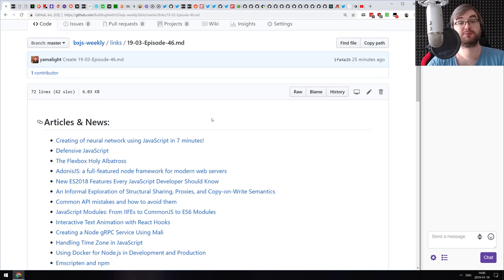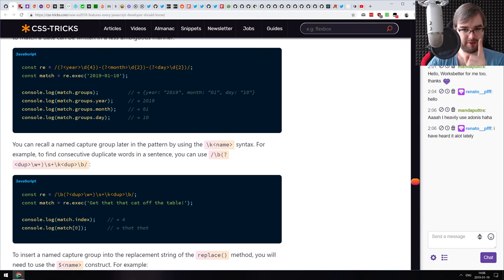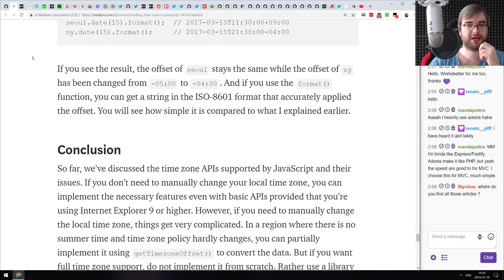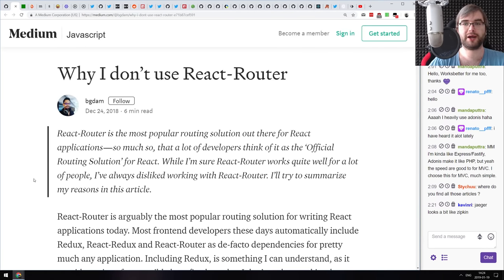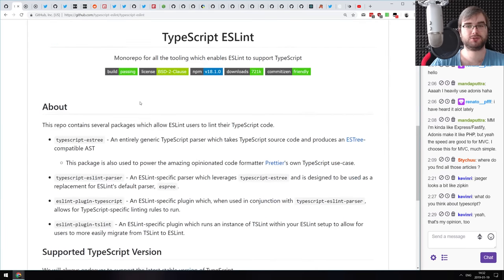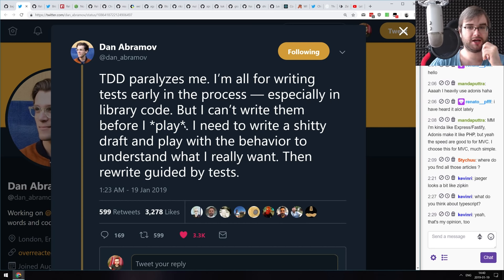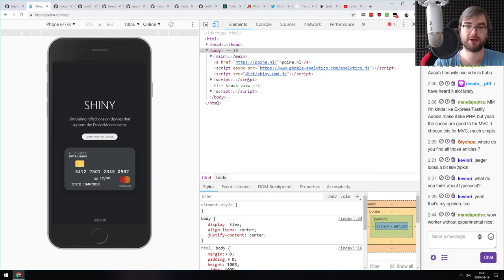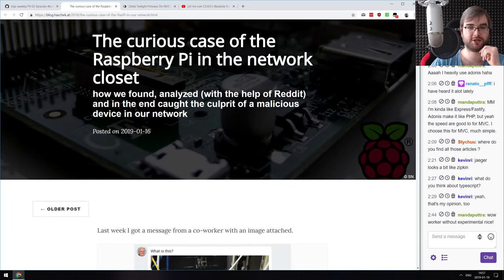BxJS Weekly Ep. 46 - Jan 19, 2019 (javascript news podcast)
Timestamps for news (huge thanks to SOLVM):

Articles & News:

0:53 - Creating of neural network using JavaScript in 7 minutes!
2:20 - Defensive JavaScript
3:38 - The Flexbox Holy Albatross
5:05 - AdonisJS: a full-featured node framework for modern web servers
6:35 - New ES2018 Features Every JavaScript Developer Should Know
8:35 - An Informal Exploration of Structural Sharing, Proxies, and Copy-on-Write Semantics
10:48 - Common API mistakes and how to avoid them
11:50 - JavaScript Modules: From IIFEs to CommonJS to ES6 Modules
12:51 - Interactive Text Animation with React Hooks
14:09 - Creating a Node gRPC Service Using Mali
15:20 - Handling Time Zone in JavaScript
16:36 - Using Docker for Node.js in Development and Production
17:28 - Emscripten and npm
18:55 - Adding tracing with Jaeger to an express application
21:20 - What if we could verify npm packages?
24:26 - Why I don’t use React-Router
26:00 - Porting 30K lines of code from Flow to TypeScript
26:58 - Why I've stopped exporting defaults from my JavaScript modules
29:10 - Tech Choices I Regret at Spectrum
30:52 - GoDaddy is sneakily injecting JavaScript into your website and how to stop it
31:35 - Reverse engineering GoDaddy's tracking script

Tips, tricks & bit-sized awesomeness:

32:17 - The future of TypeScript on ESLint
32:55 - Be Type Strict Without Typescript*
33:46 - How to navigate the maze of JavaScript code
34:42 - npmtink now supports .wasm imports
35:10 - Jest is migrating to TypeScript for v25
36:04 - Did you know: VS Code has screencast mode
36:38 - 15 underrated VSCode Themes for a change in 2019 :shrug::skin-tone-1:‍️
37:11 - Implement Picture-in-Picture on the Web
37:50 - TIL Chrome Dev Tools will help you pick accessible color schemes
38:30 - npm: Automated token revocation for when you accidentally publish a token
38:54 - React with hooks: passing dispatch function to children
39:54 - Dan Abramov on TDD
Releases:

41:30 - xo v0.24.0
42:10 - React DevTools v3.6
42:58 - npm 6.6.0
43:40 - Node v11.7.0
44:38 - esm 3.1.0

Libs & demos:
45:15 - getClass.react
45:44 - readymade
46:20 - pinch-zoom-element
46:44 - alasql
48:00 - welgo
48:24 - shiny
49:19 - nuclear
49:55 - apollo-elements
50:35 - formee
51:01 - json2graphql
51:30 - hasura
52:04 - nside
53:43 - rxjs-hooks
54:28 - code-to-graph

Interesting & silly stuff:
54:54 - whoishorsejs
55:55 - JS 10 year challenge
56:45 - The curious case of the Raspberry Pi in the network closet
57:12 - Zelda Twilight Princess On NVIDIA Shield Received Impressive Graphical Update Through Deep Learning
59:09 - Let me ruin CS:GO's Blacksite for you